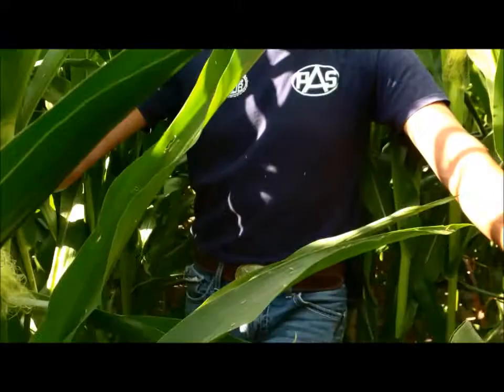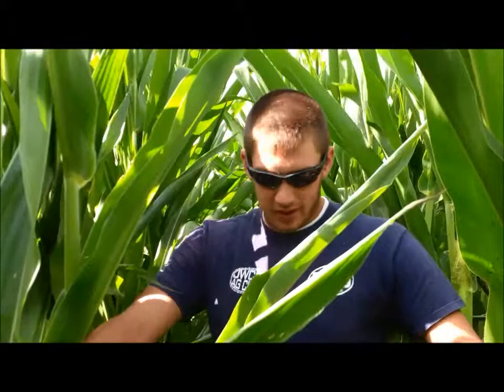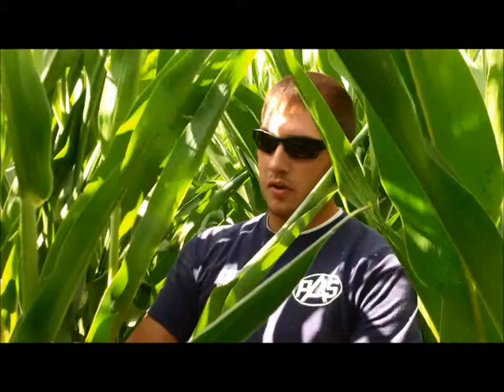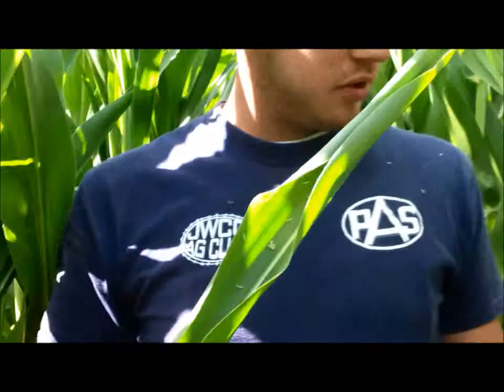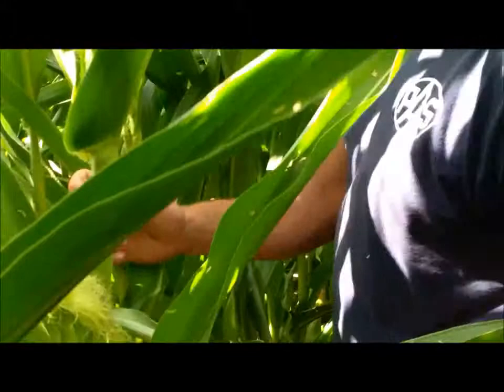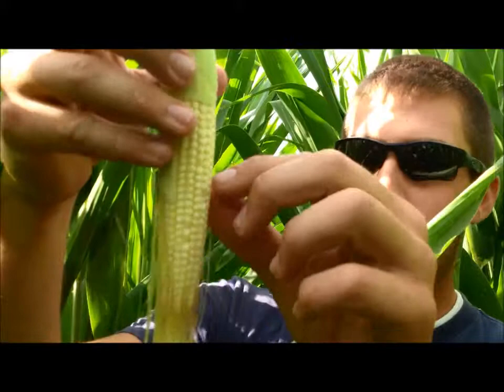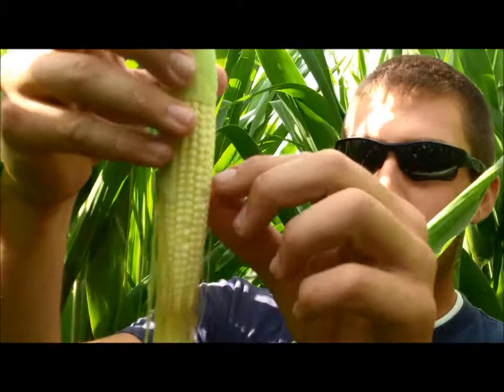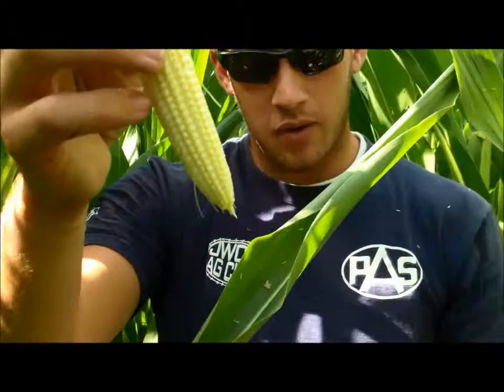Ursa Farmers Video 9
corn borer, pollination test